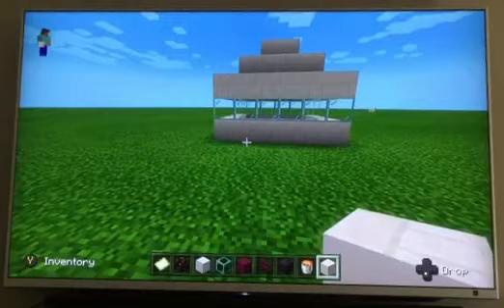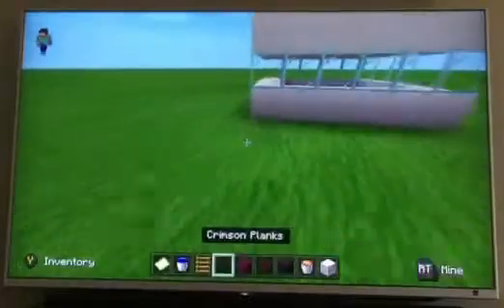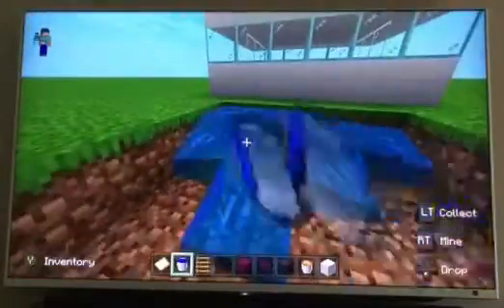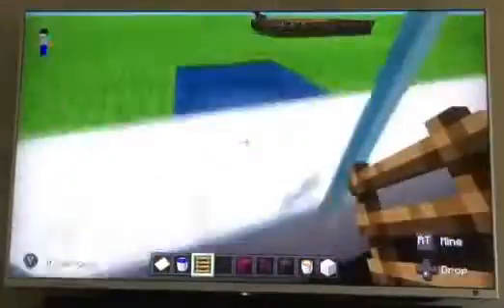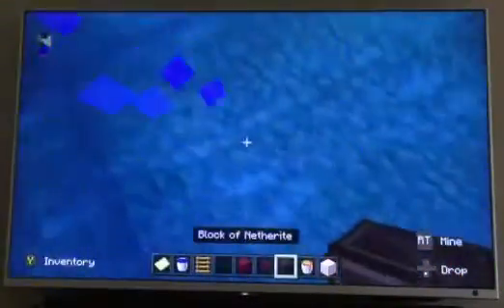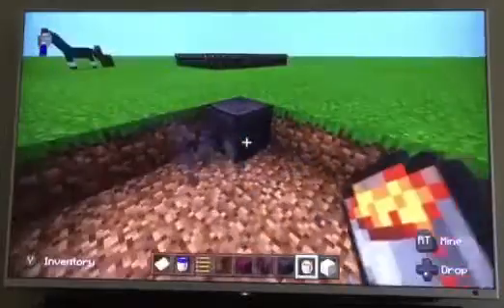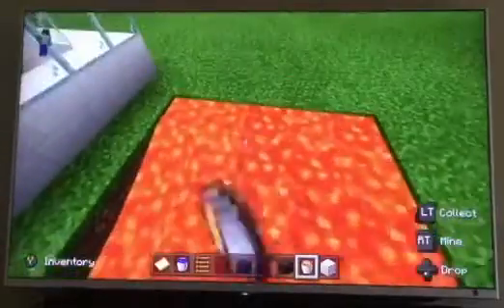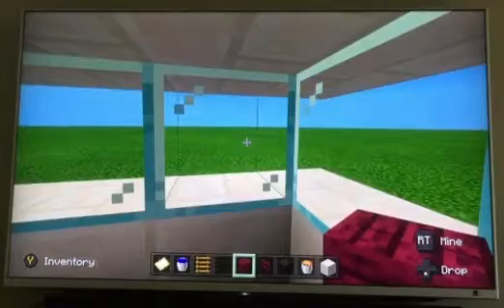2 secret ways into your house in Minecraft!!!